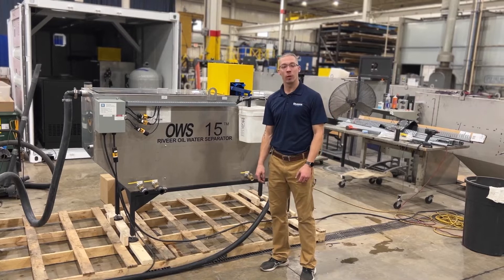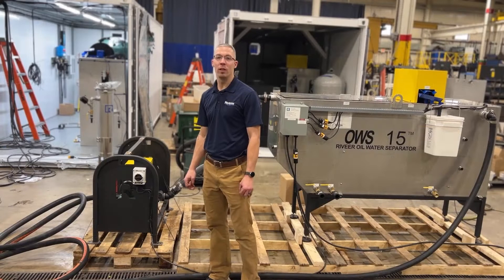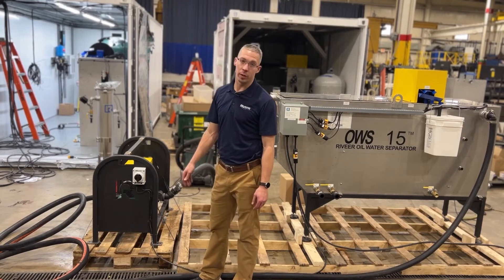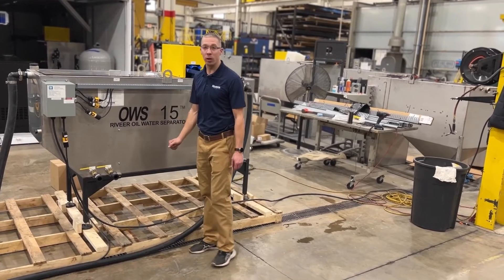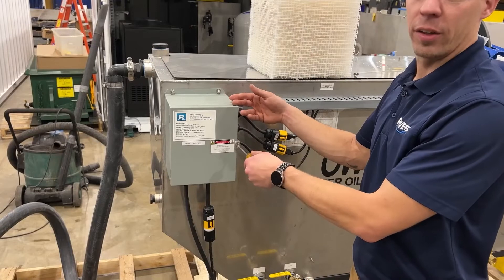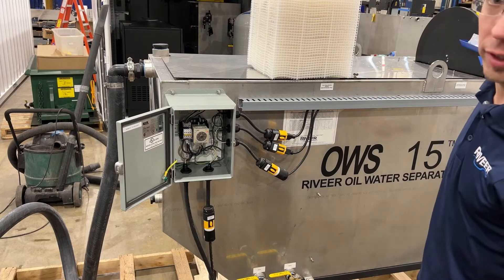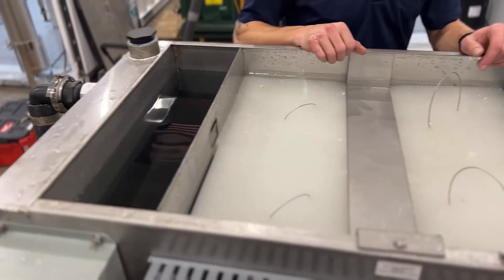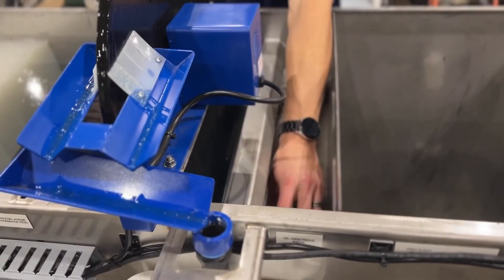RIVEER OWS OIL WATER SEPARATOR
The Oil Water Separator (OWS) is a modular, engineered oil/water separator that can easily be integrated with other equipment to meet the industrial user’s needs.

The treatment system’s single stainless steel tank assembly saves valuable floor space and time during installation. Designed to continuously skim the water’s surface to remove even the faintest trace of oil. Once intercepted, the oil is then transferred to a containment compartment where it can be removed easily. A sludge draw-off valve is located on the back of the unit where collected solids can be discharged.

The OWS is the perfect solution for very low (PPM) discharge level situations required for industrial plants, commercial garages, and cleaning applications. The OWS 500 is capable of delivering discharges under 10 PPM.